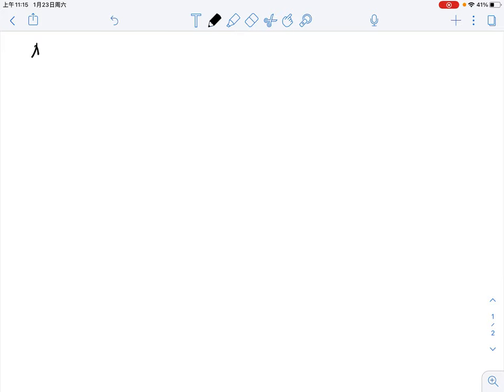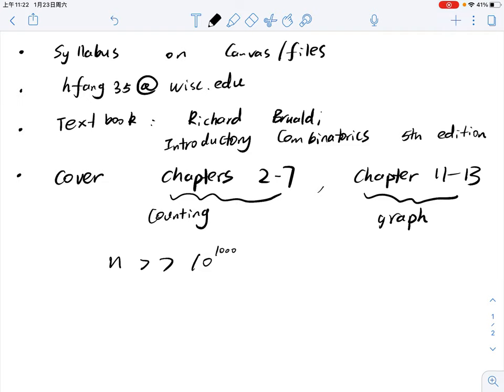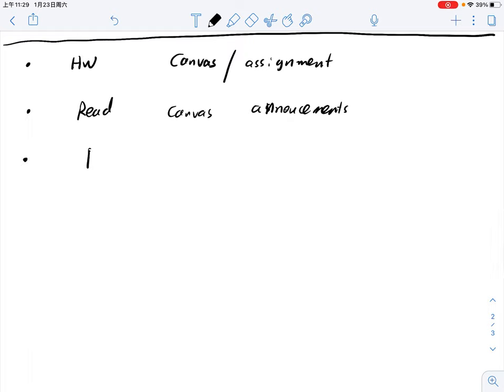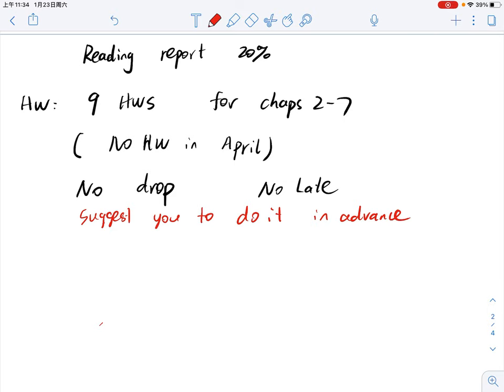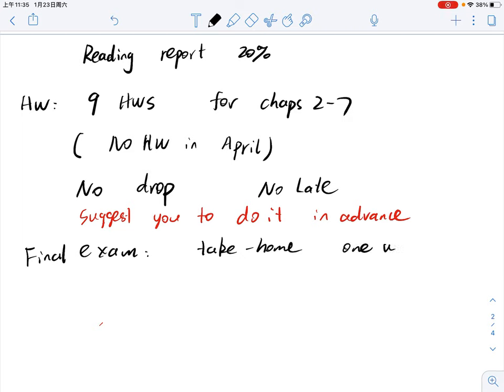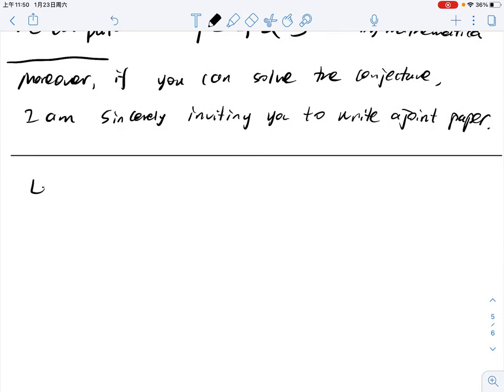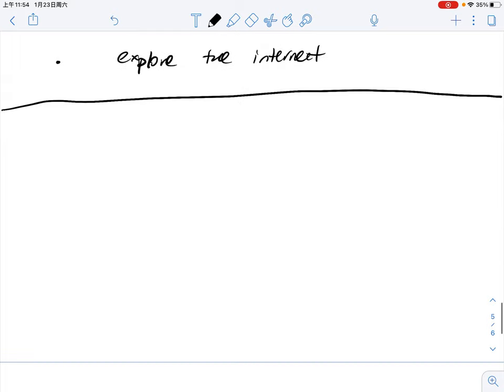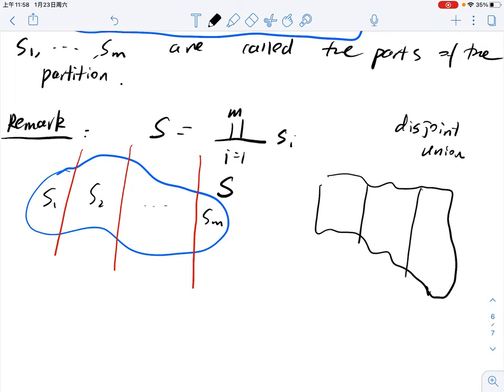Lecture1 Introduction and counting principles